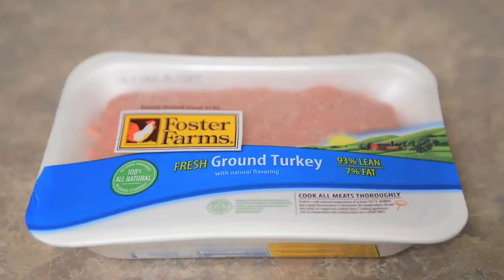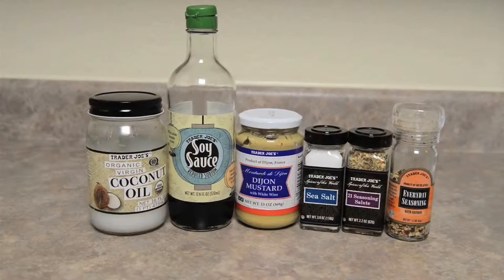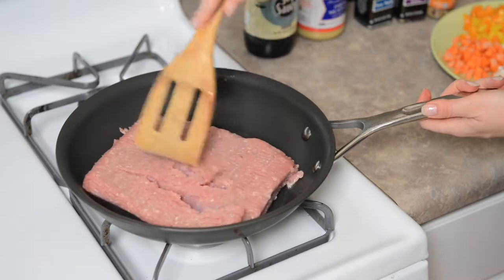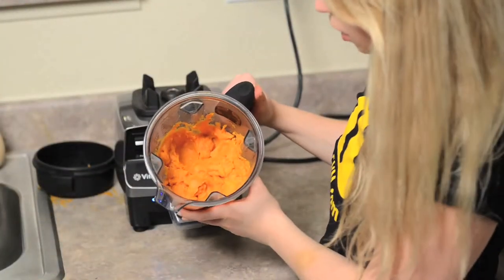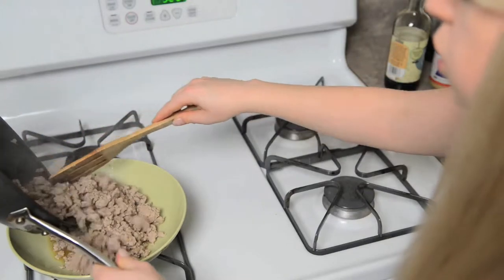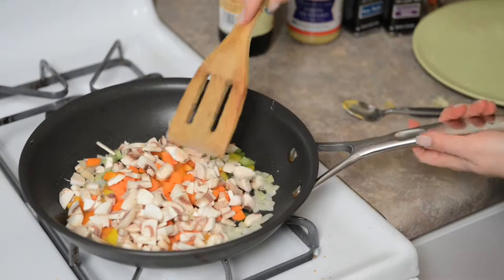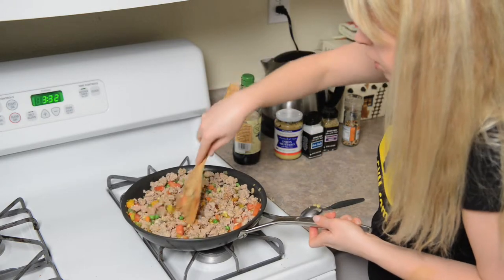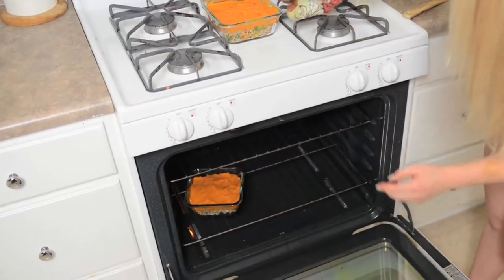Shepherd's Pie with Turkey and Yams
Shepherd's Pie with Turkey and Yams is delicious and healthy twist on traditional Shepherd's Pie. Just give it a try and you will love it!